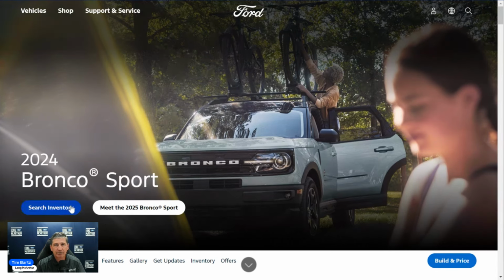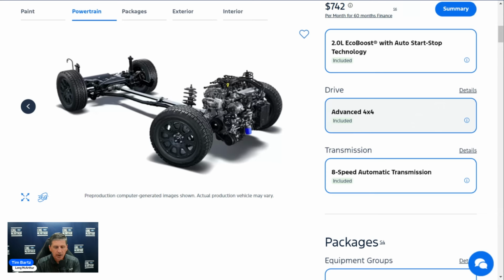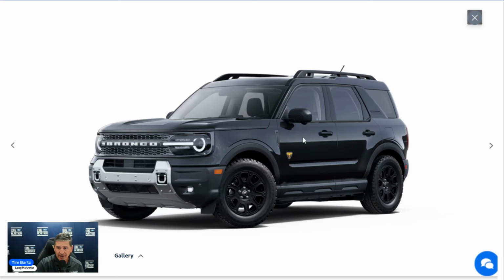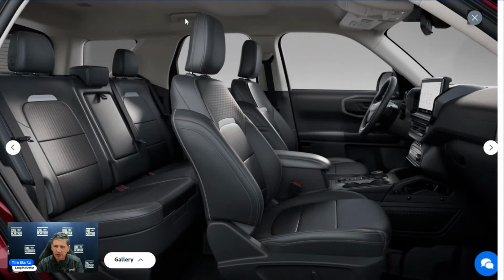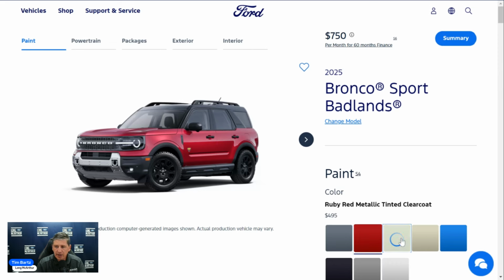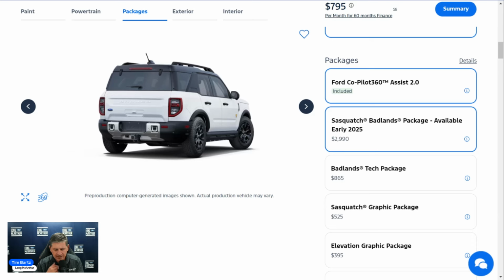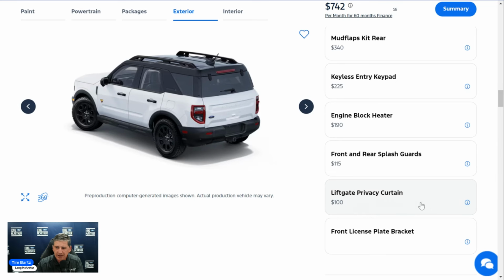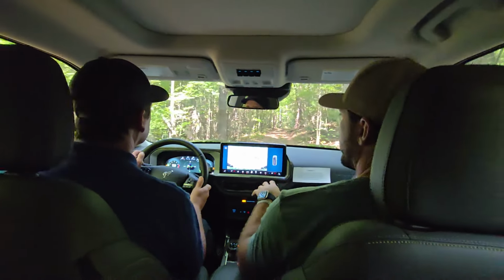2025 Bronco Sport Badlands - More Off Road Capabilities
Even more off road capability with the 2025 Bronco Badlands. In this video, we’ll show you the standard and optional equipment included in this model.

0:00 Intro
2:44 Build and Price
4:32 Mechanical
9:03 Safety
12:16 Exterior
21:35 Interior
28:35 Colors
29:55 Tech Package
30:48 Sasquatch Package
36:06 Graphics Packages
37:41 Stand-Alone Options
46:48 Long McArthur Special
49:04 Ordering Tips